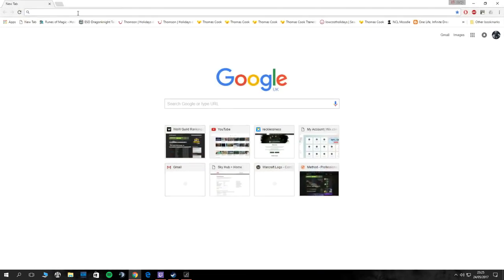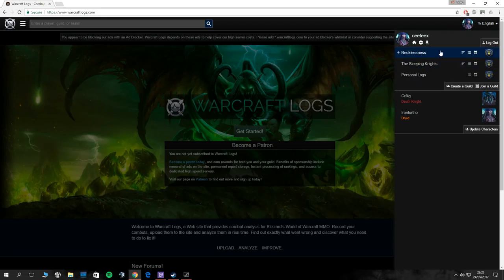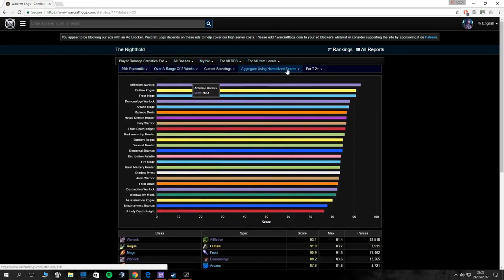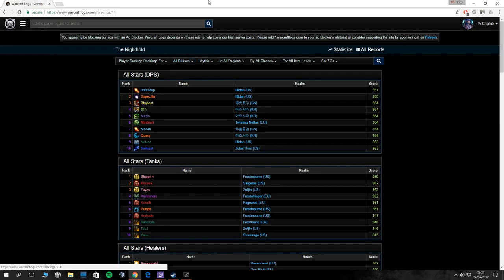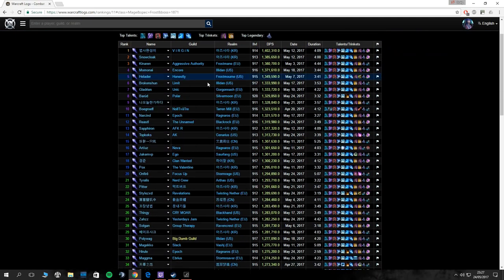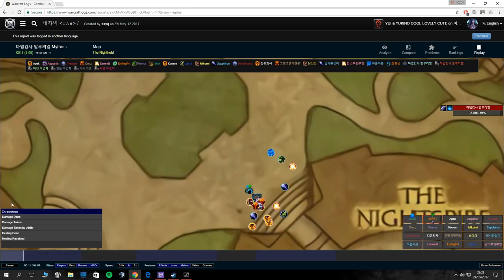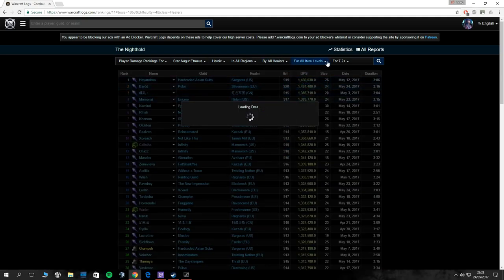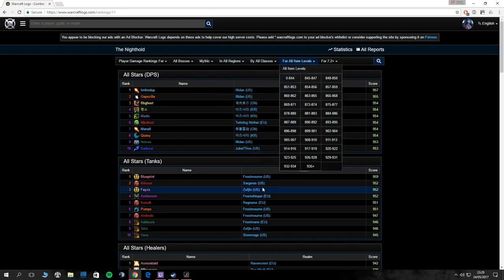Recklessness - How to Raid - Warcraft Logs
Heres a short and basic tutorial on how to use Warcraft logs intended for my guildies over at Recklessness!